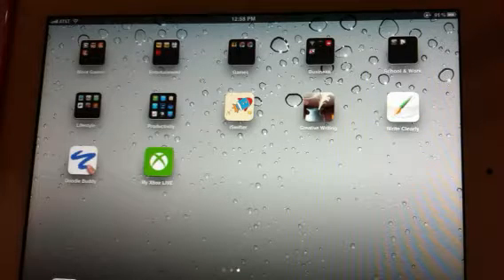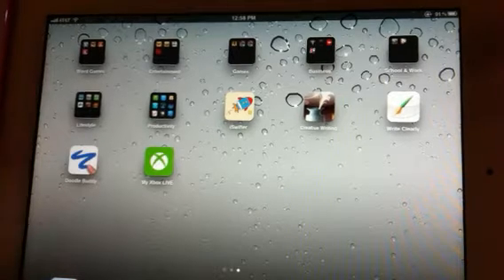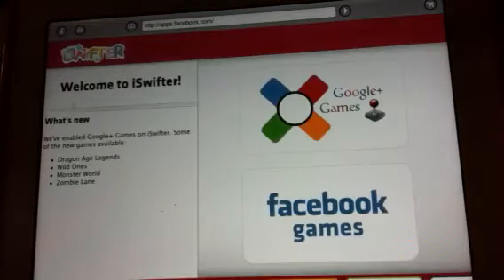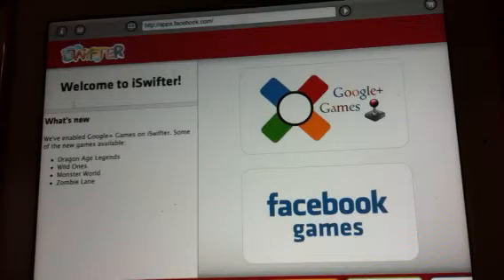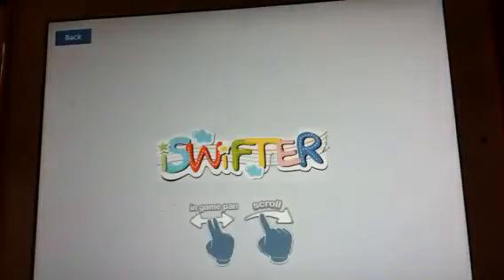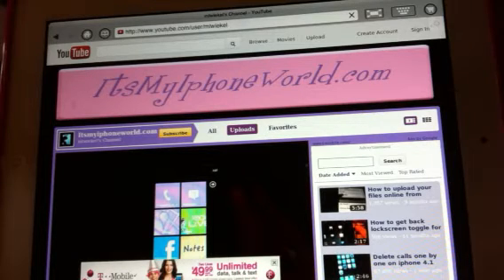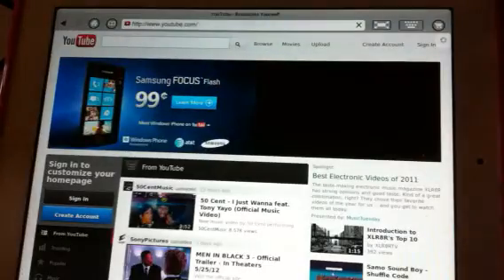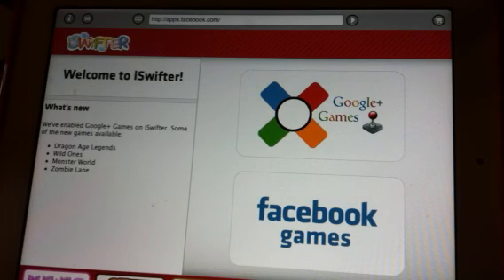Flash Player for IPad 2 (no jailbreak or hack)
This video is basically a review for an application called iSwifter. iSwifter allows you to play flash content flawlessly on your iPad